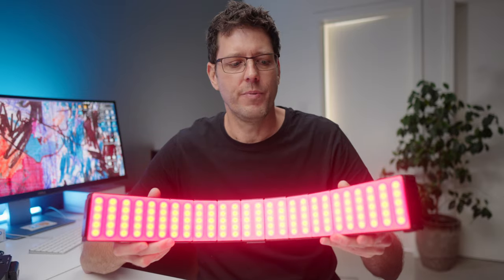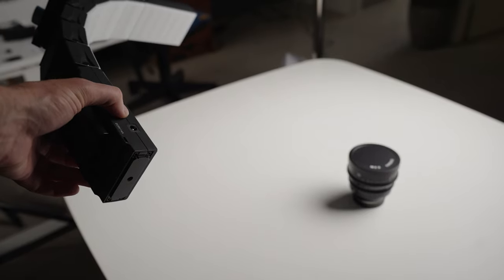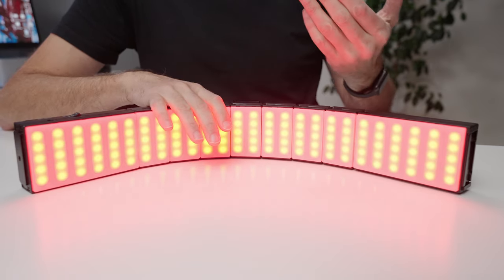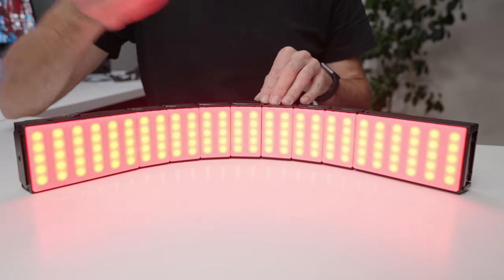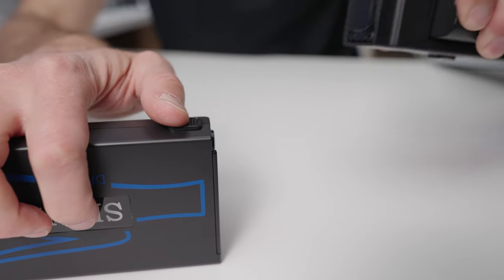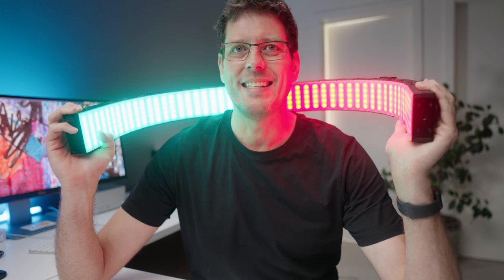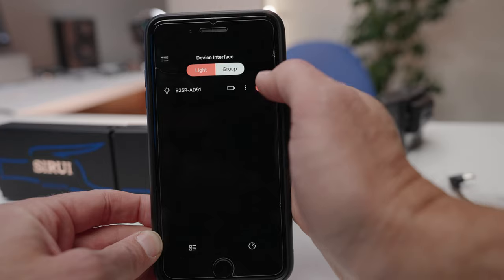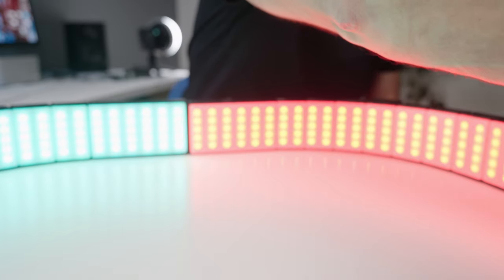My Secret Weapon for Product Photo and Video - Sirui Dragon B25R Light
In this video, I'll share my secret weapon for product photo and video - the Sirui Dragon B25R light. This great light is perfect for capturing high-quality photos and videos of your products.

If you're looking for a great light for product photography and videos, the Sirui Dragon B25R is a great option! This light is easy to use and produces great results time and time again. Check out this video to see how the Sirui Dragon B25R can help you take your product photos and videos to the next level.

VIDEO GEAR:
A Camera
A Lens
B Camera
B Lens

AUDIO GEAR:
My Studio Mic is Expensive, get this instead

LIGHTING:
Main Light (Key Light)
Main Softbox
Light Stand (for Key/Main light)
Background Light
Hair Light
Light Behind Door in Background